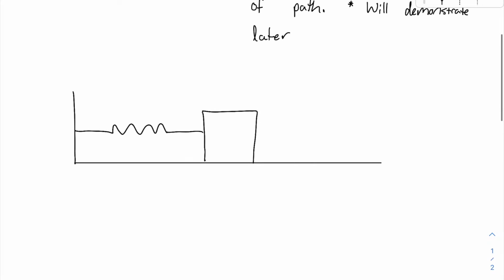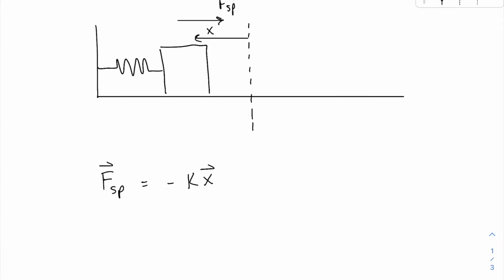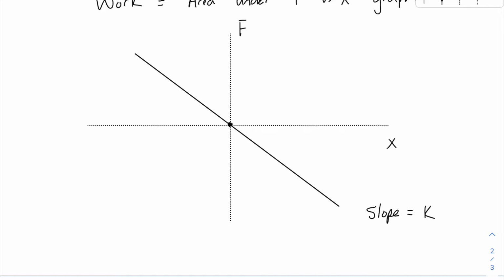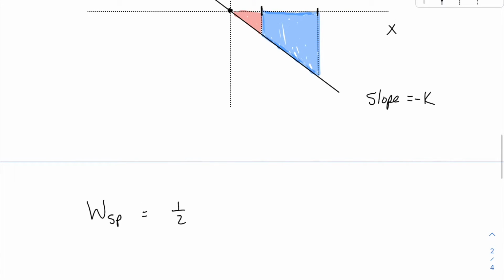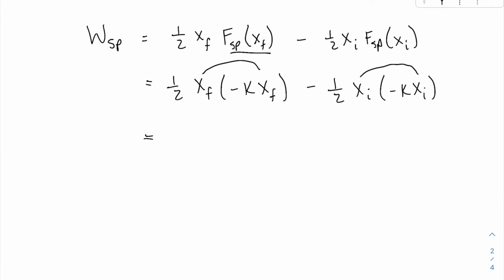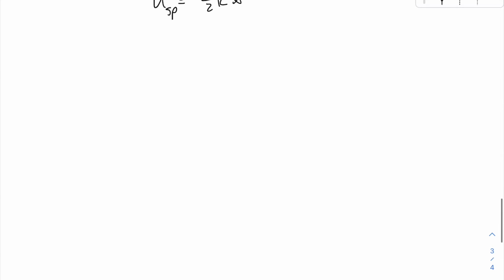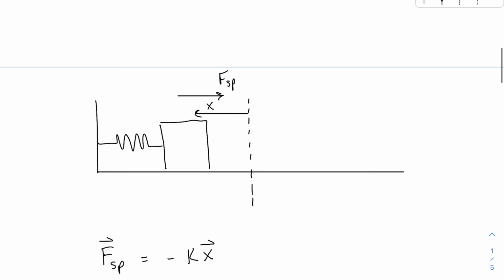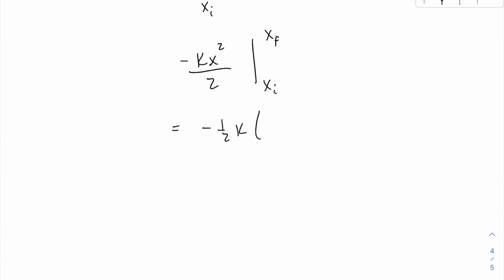spring potential energy